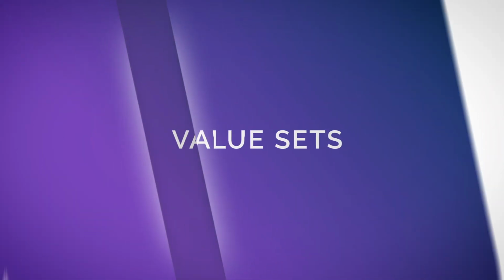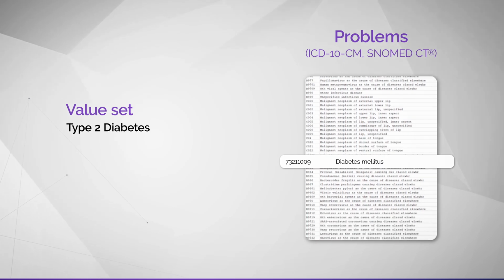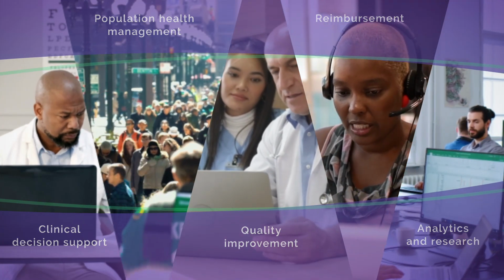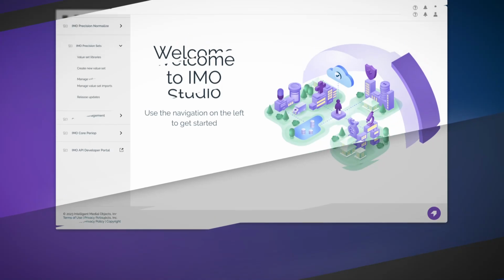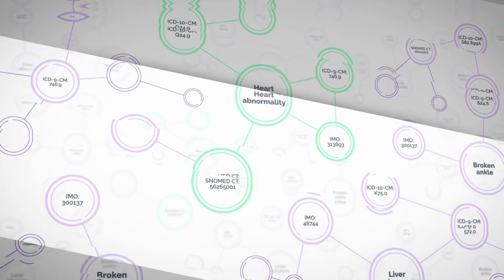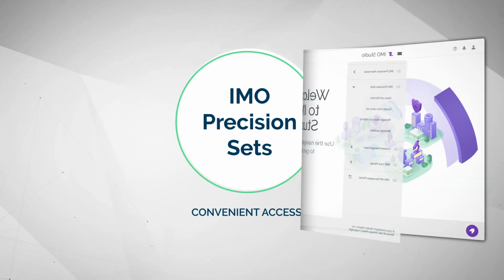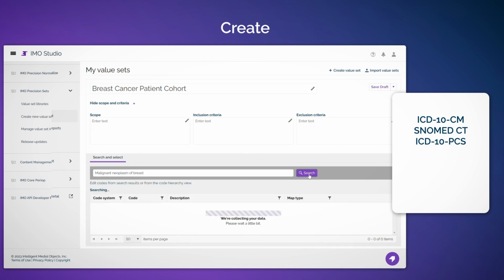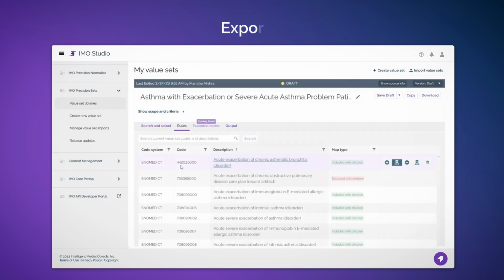What is IMO Precision Sets? | IMO Health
IMO Precision Sets streamlines value set creation and data maintenance. With pre-packaged value sets and a new editing and maintenance tool, organizations can produce accurate code groupings at scale for better patient cohorts, clearer insights, and compliant reporting.